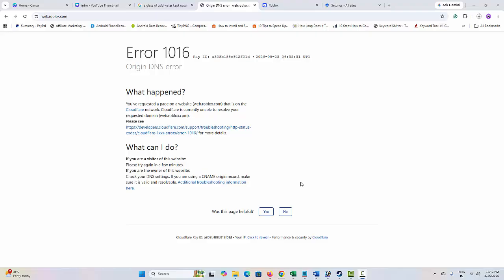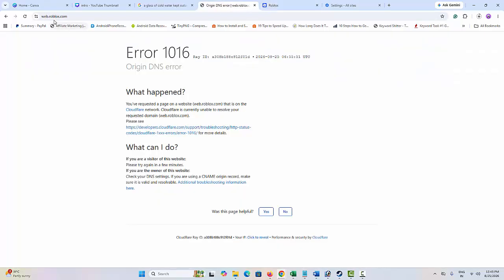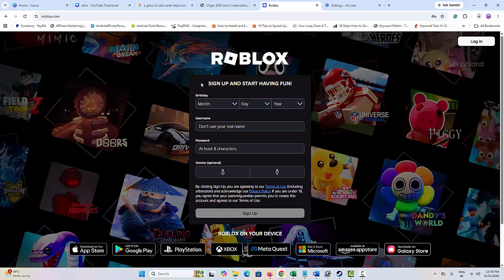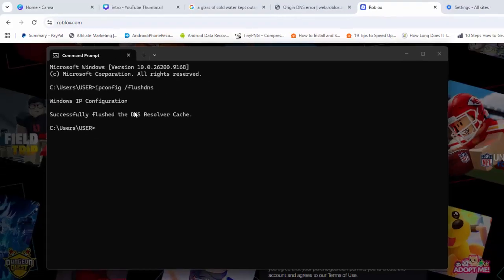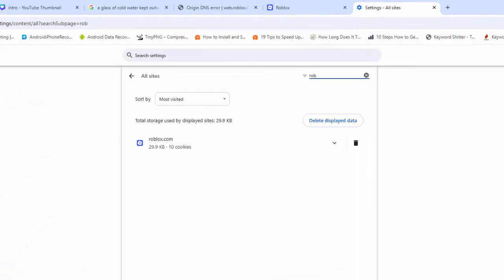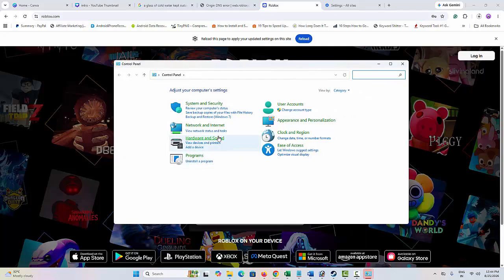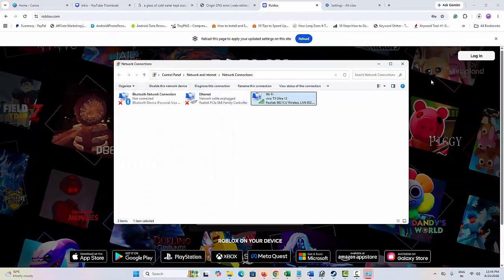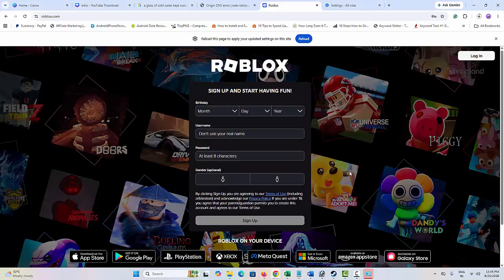How to Fix Roblox Error 1016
In this video tutorial, learn some of the ultimate ways on How to Fix Roblox Error 1016
fix roblox 1016 error,
error code 1016 roblox fix,

🌐Social Media-